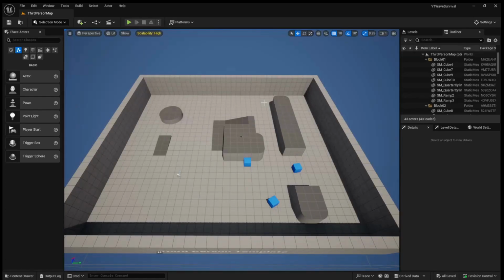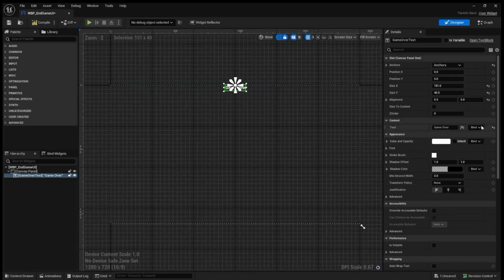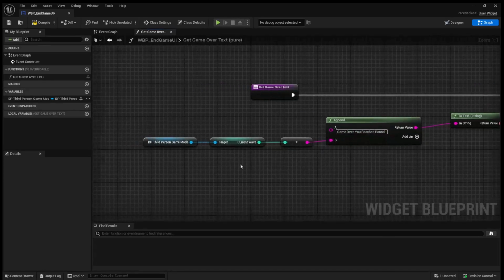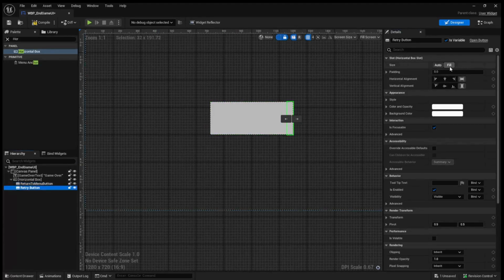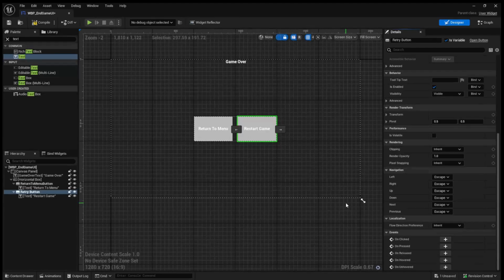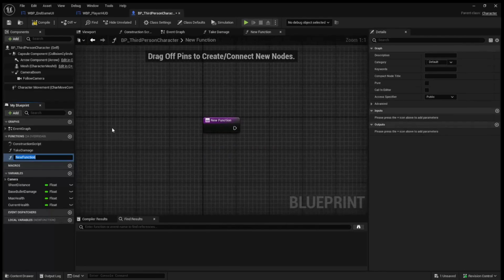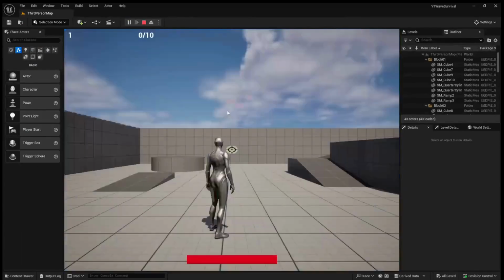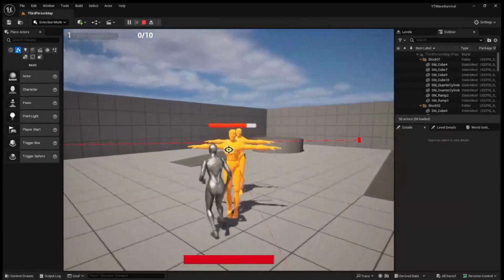Wave Based Survival - Game Over UI | Unreal Engine Tutorial Series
In this tutorial series we will go over how to create a wave based survival game inside of unreal engine. This series will be created using unreal engine 5.4 however you can follow along with this tutorial using any version of unreal engine 5.

In this video we will create and implement and end game UI so that the player can return to the main menu or restart the game.